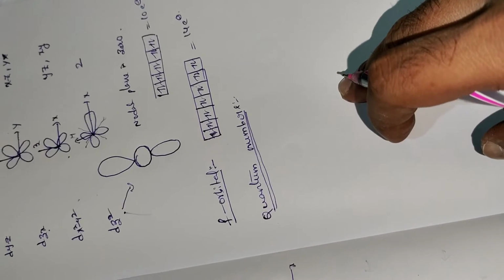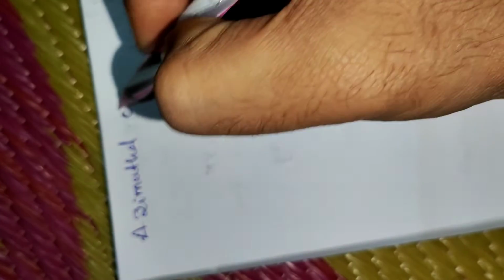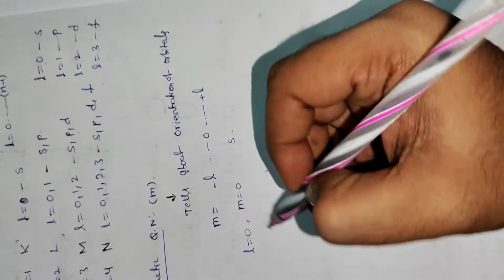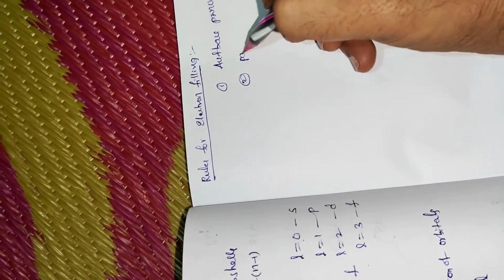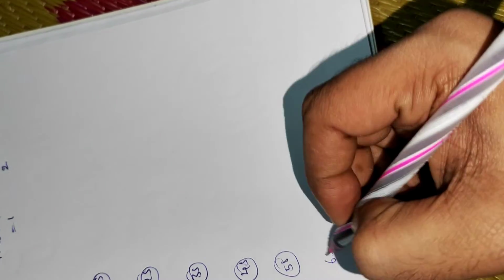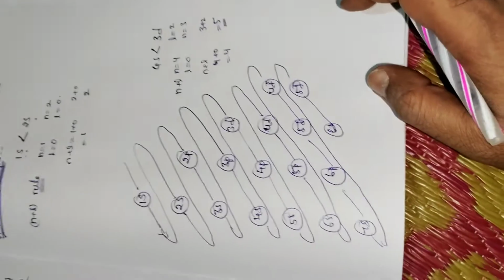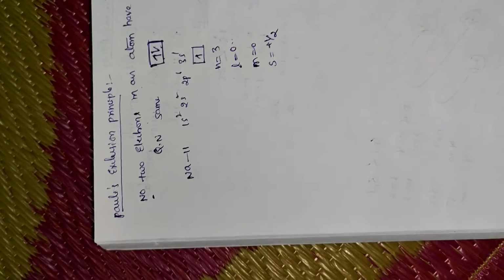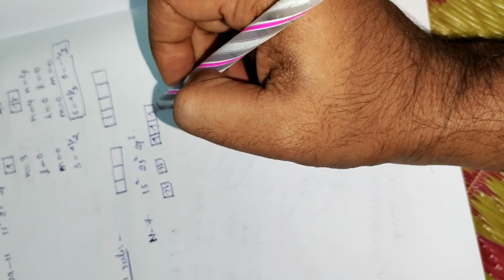Engineering Chemistry Chapter-1,Part -3